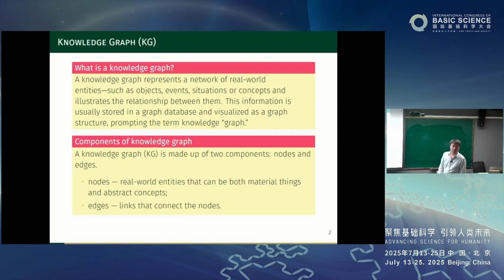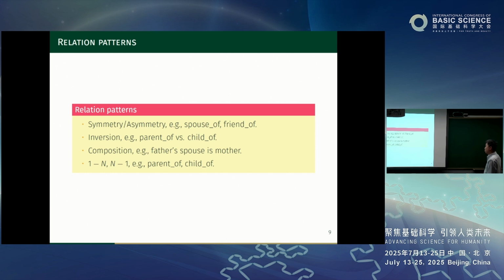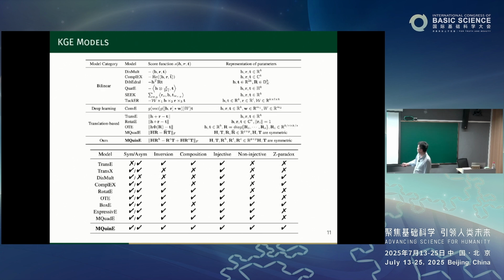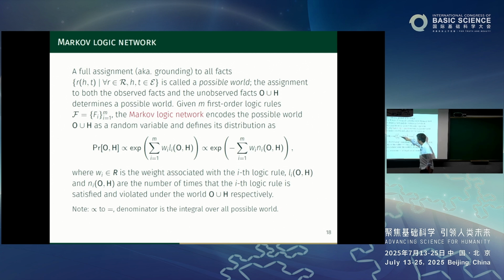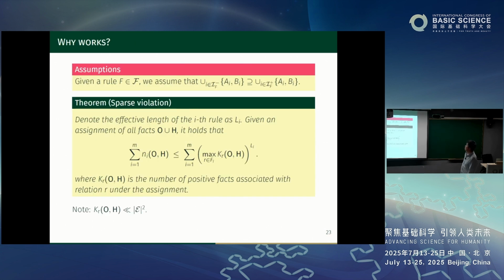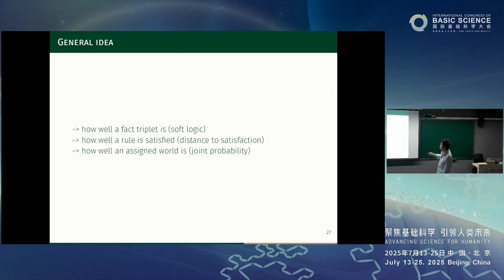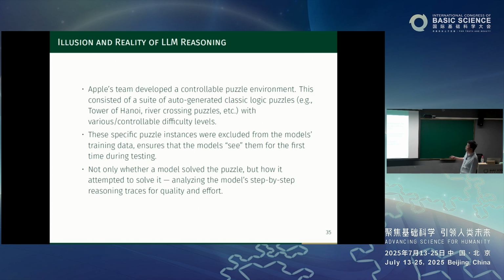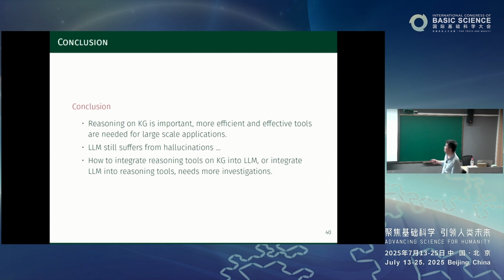Yunfeng Cai: Reasoning on Knowledge Graph: Towards Trustworthy and Grounded AI